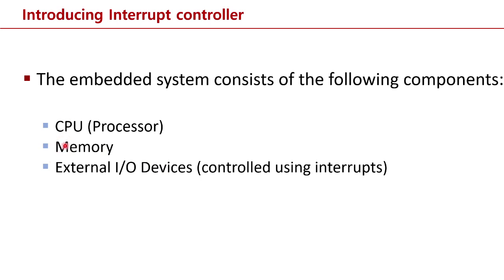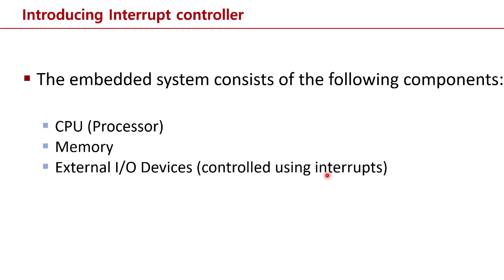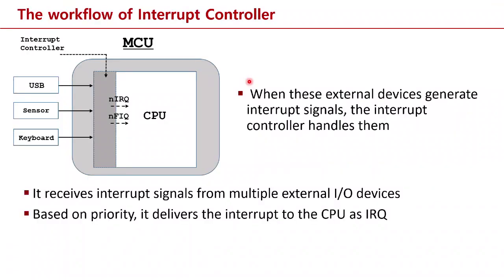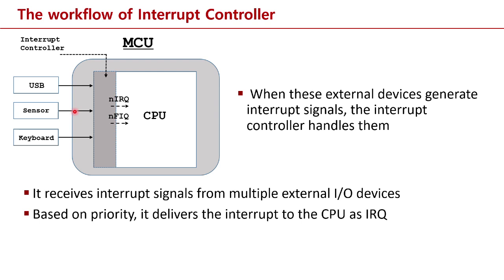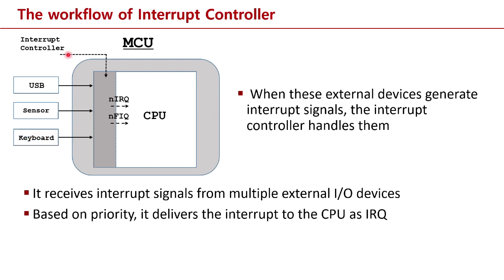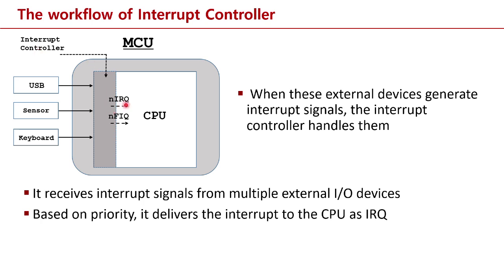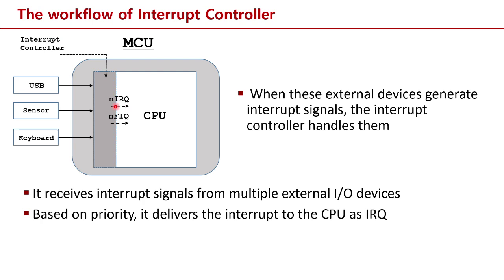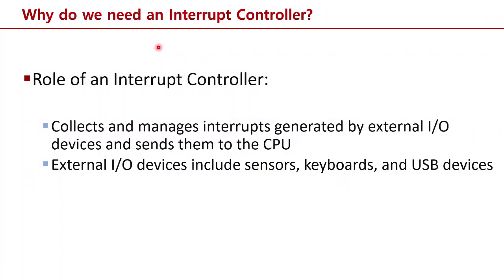[RISC-V] Introduction to the Interrupt Controller for Embedded Developers